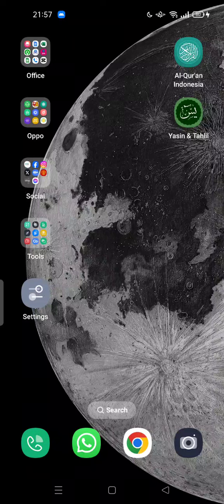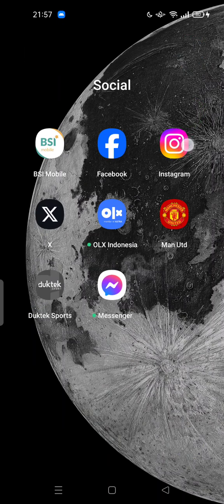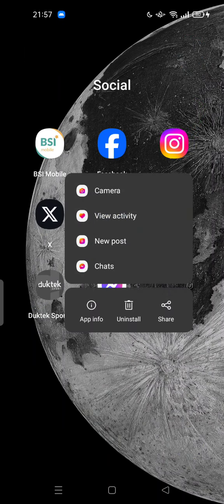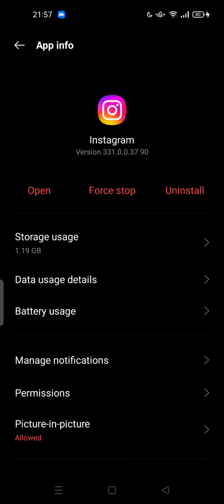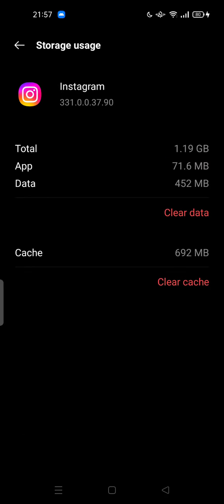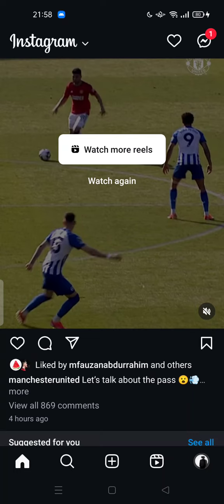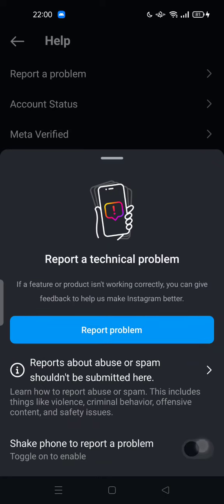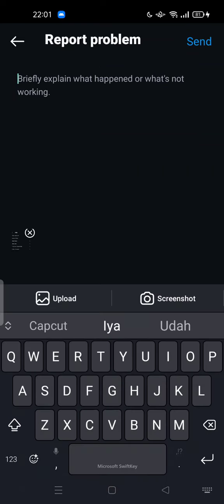👍 APP HACKS: Fix Instagram Try Again Later Bug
Instagram Try Again Later Problem | How to Fix try again later Problem